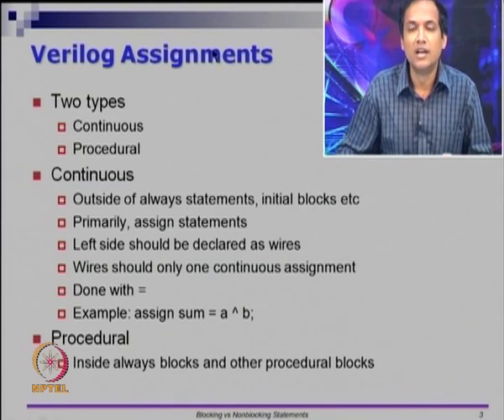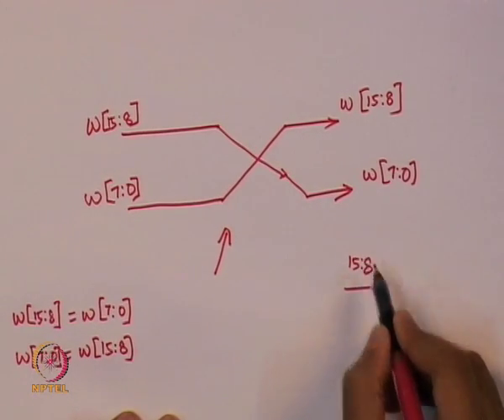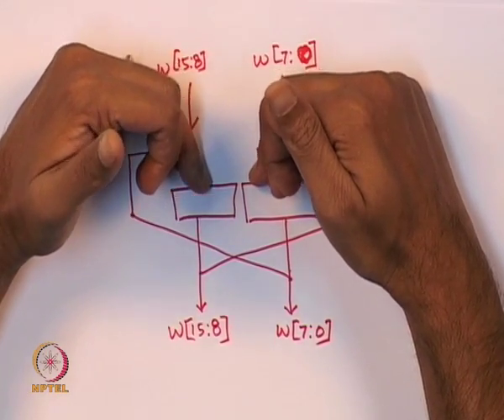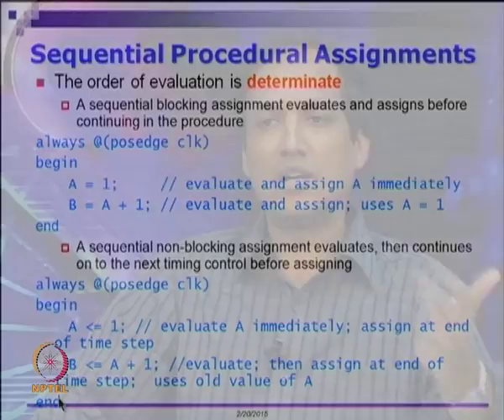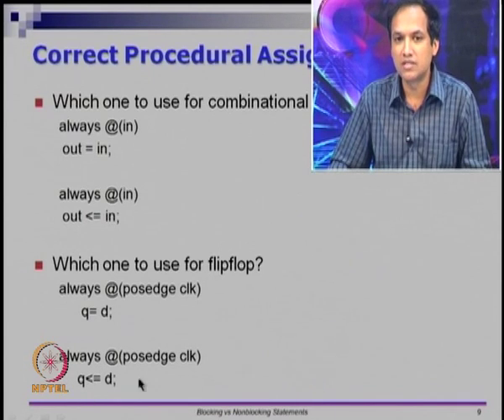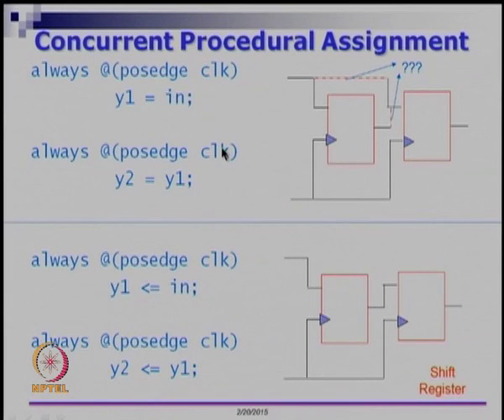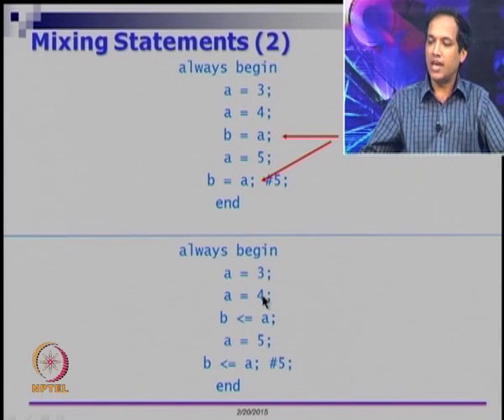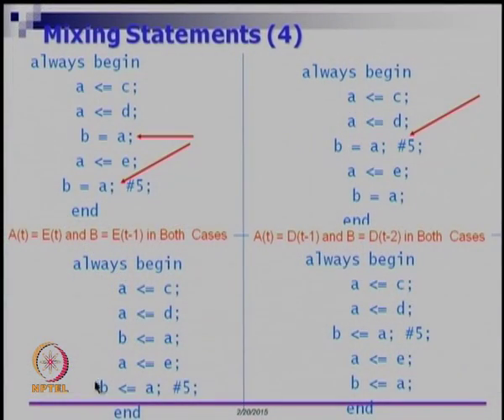Digital Circuits & Systems L46